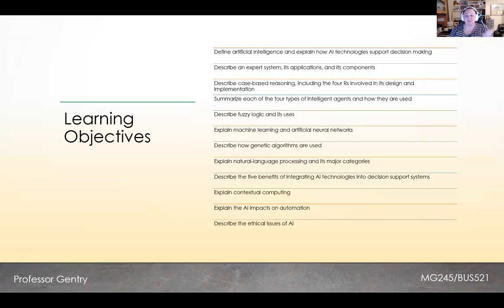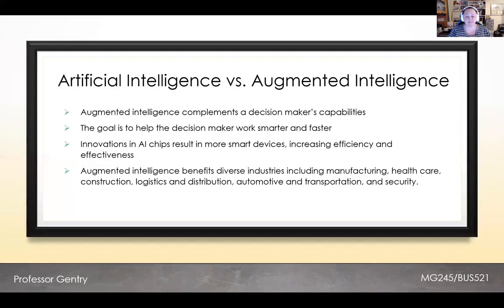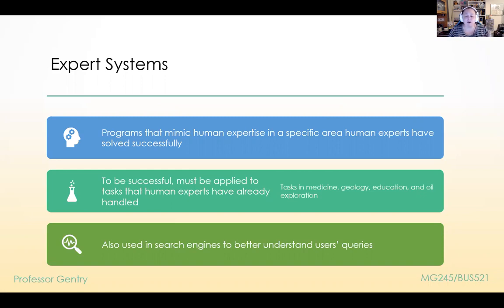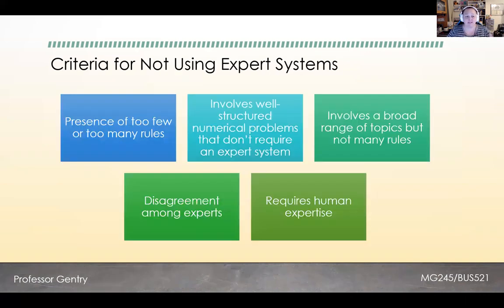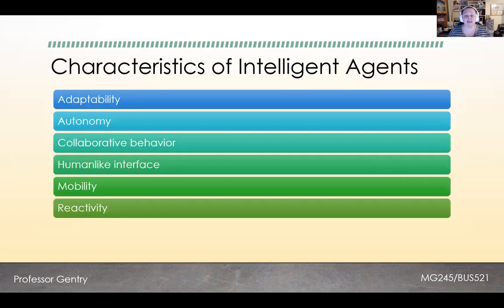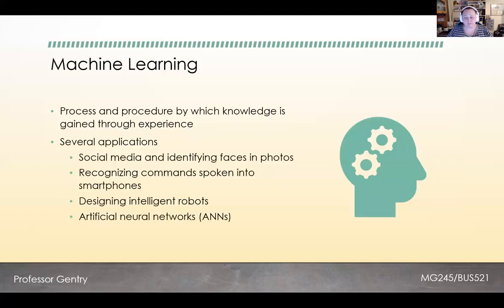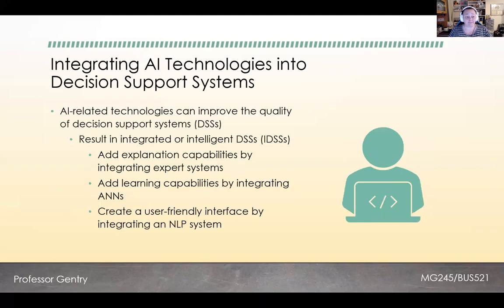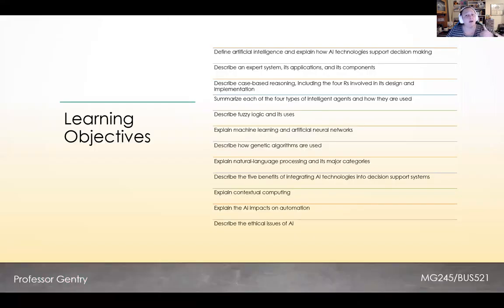Lecture Module 13